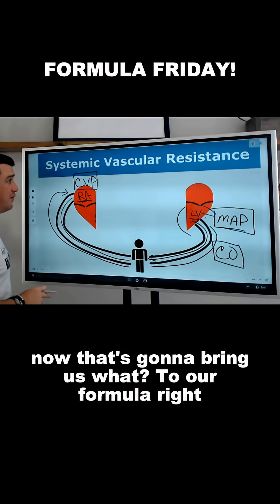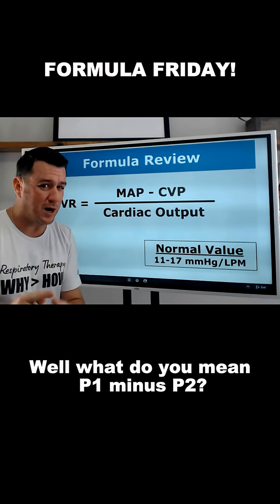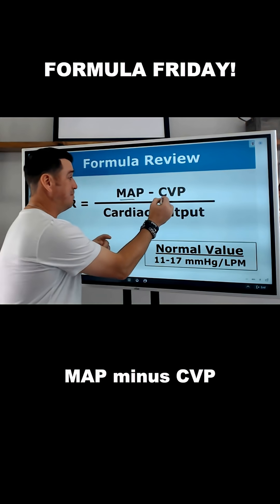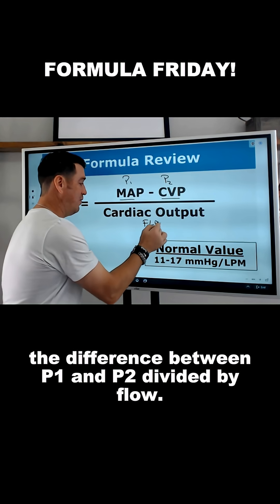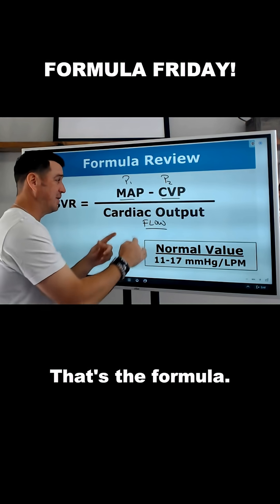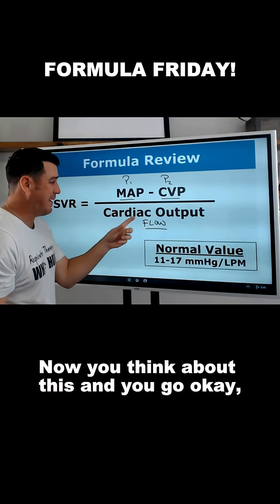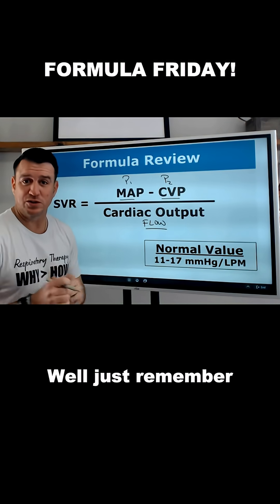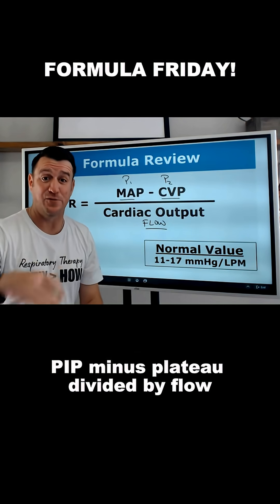Formula Friday - Systemic Vascular Resistance Formula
Systemic Vascular Resistance (SVR) doesn’t have to be confusing 💡
In this short, we break down what each value means and how to remember the formula!

📚 Need more study materials? Don’t forget to check out the free resources on my website + our TMC/CSE Boot Camp!